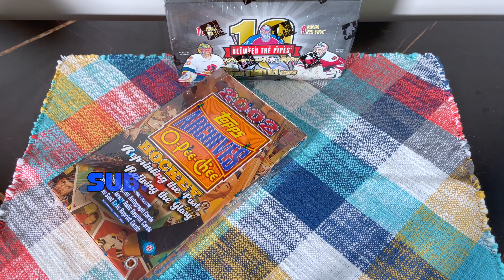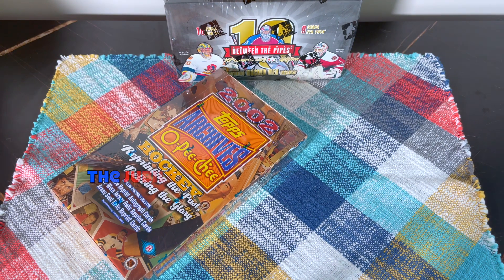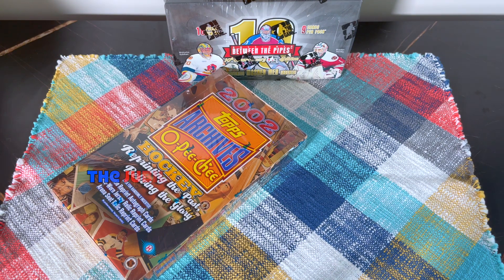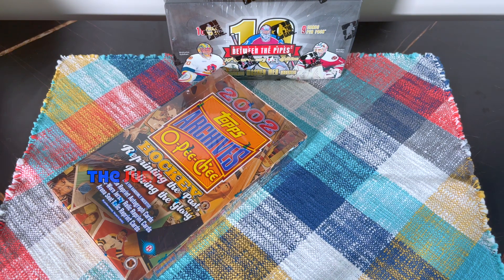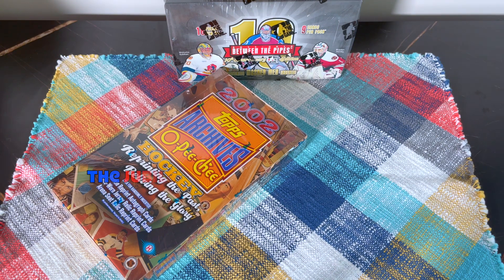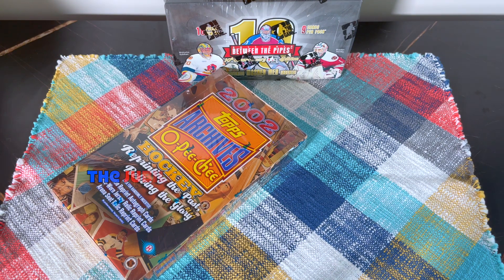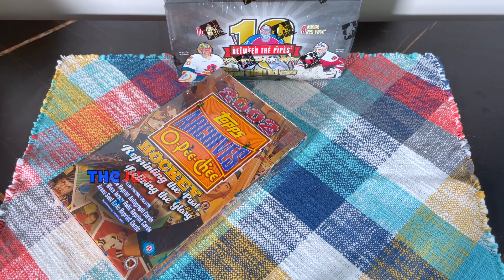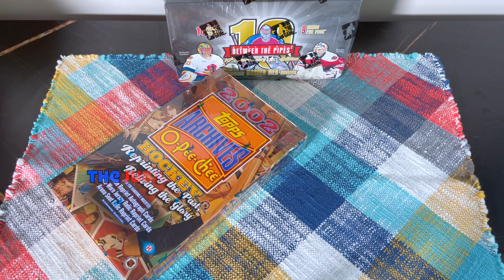HUGE PULLS! 2001-02 Topps OPC Archives Hockey Hobby Box Break | 2022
And I thought 2021-22 Extended Series was great. This is a product I've been wanting to break for... um... 20 years! Here we GO. 2001-02 Topps OPC Archives Hockey! I recommend this product 1,000%.

1. The entire contents of a previous box break;
2. A white storage box with a card lot; or
3. A full set of cards, incl. some inserts;

TO QUALIFY:
2. Like at least five of my videos
3. Comment on at least five of my videos, including the word: